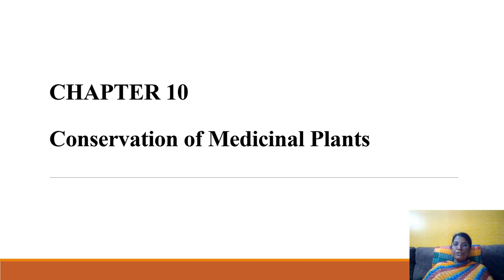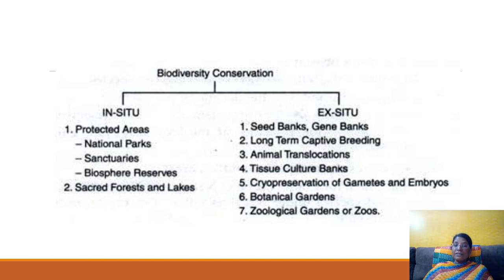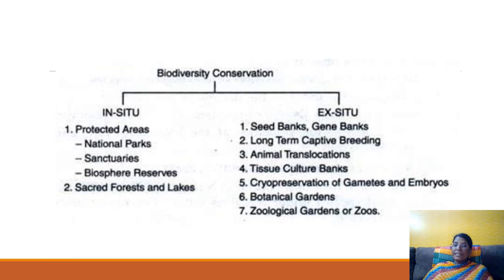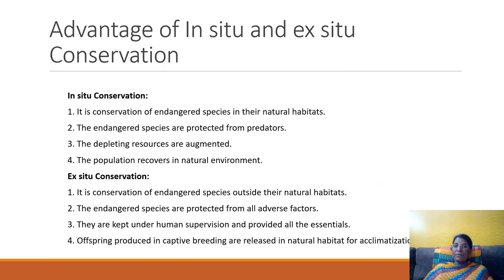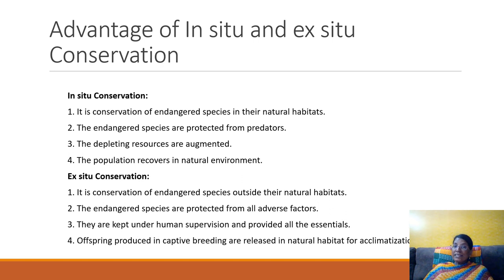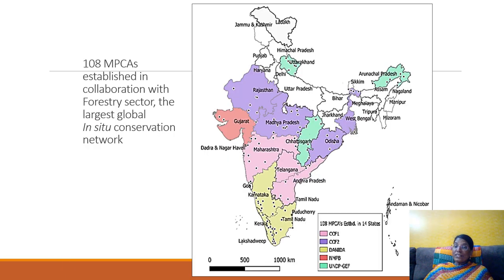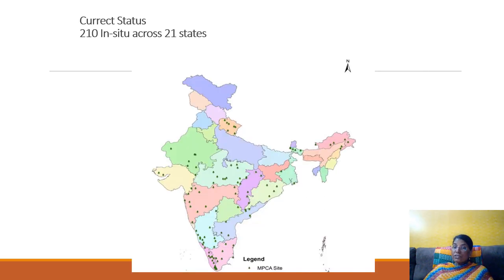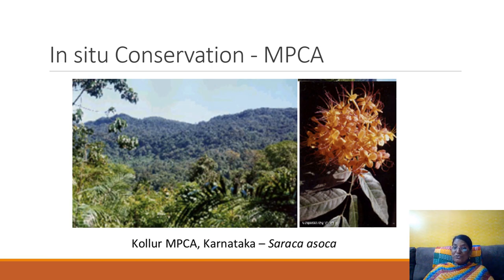CHAPTER 10 Conservation of Medicinal Plants